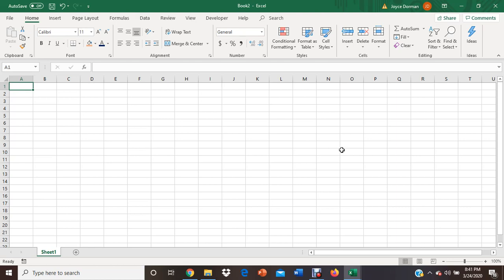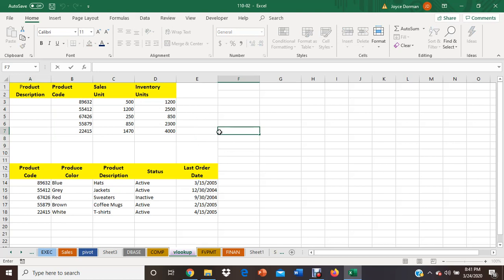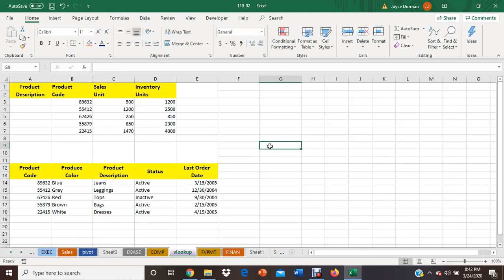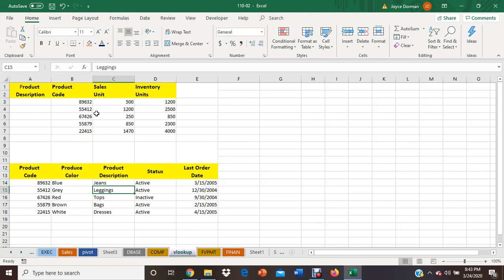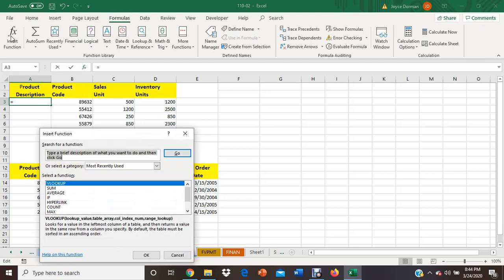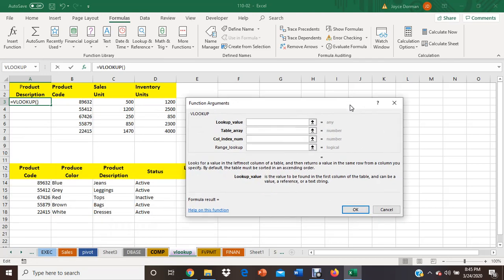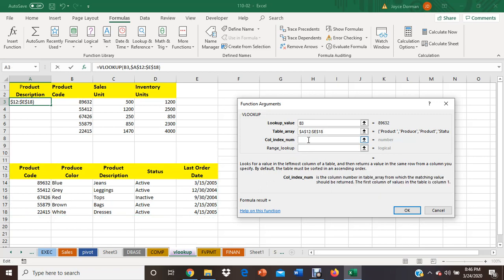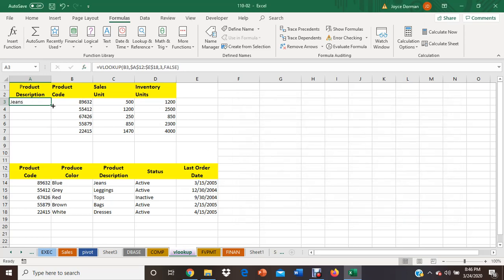Vlookup table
How to create a vlookup table and why one does it.